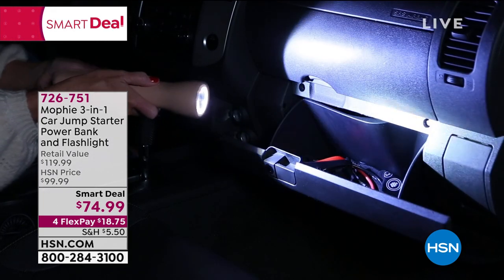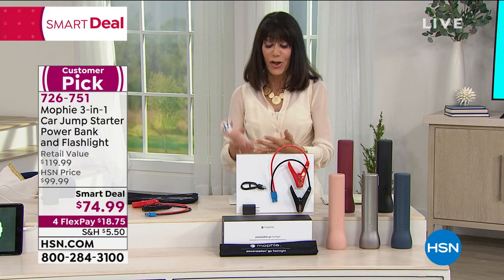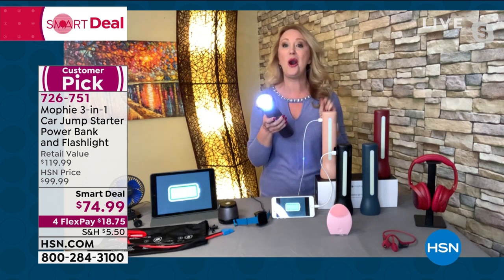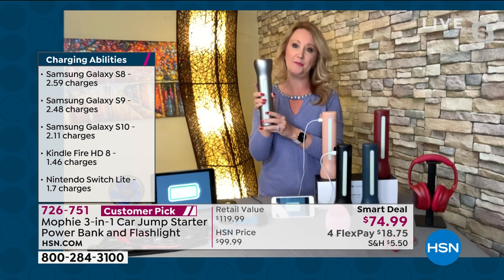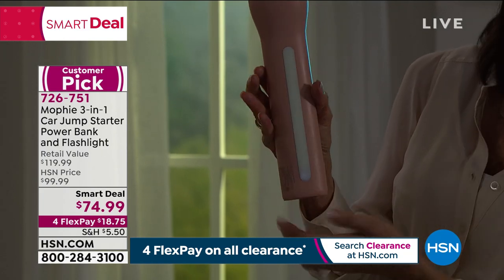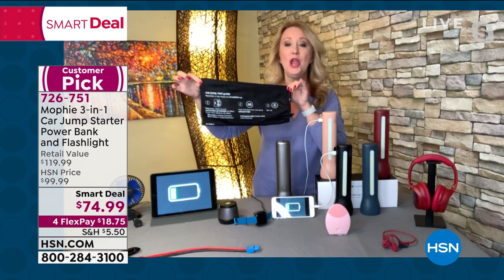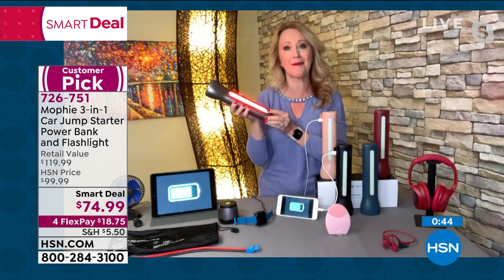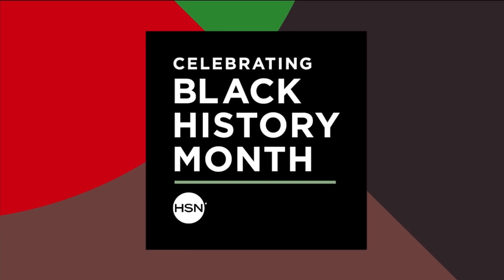mophie 3in1 Car Jump Starter, Power Bank and Flashlight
Safely jump start your car, charge your devices and light your way with this powerful, compact and easytouse portable battery. Never be left in the dark with the builtin LED flashlight, and always hit the road with confidence thanks to the set of jumper cables included with this portable charger.

    Powerstation Go flashlight
    Set of jumper cables
    USBC cable
    AC wall plug
    Carrying pouch
    User guide